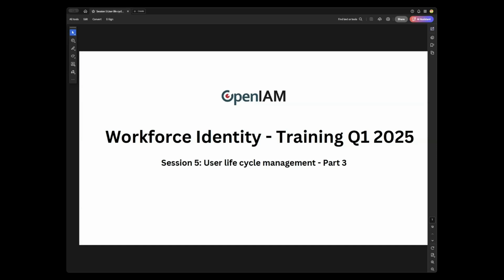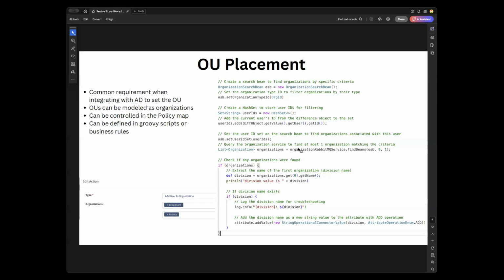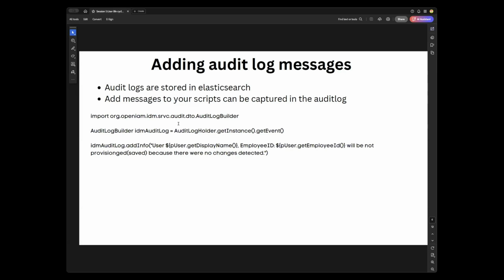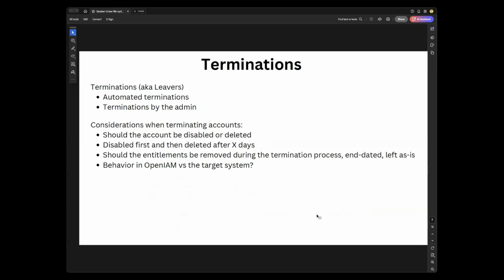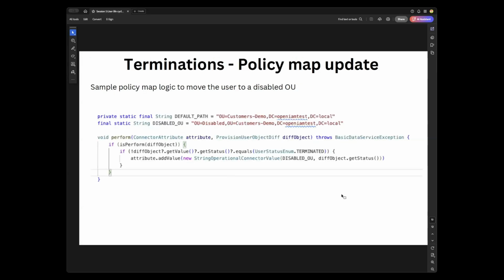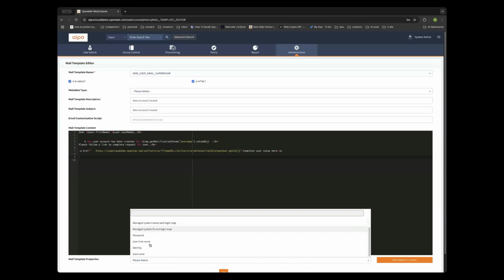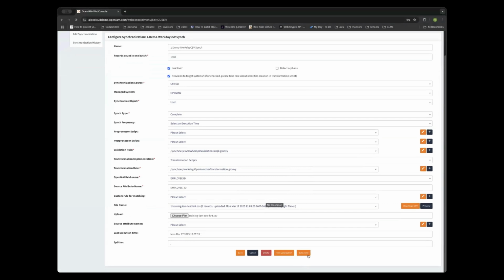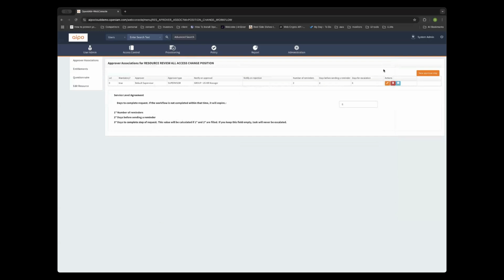Workforce Identity Training Course Session #5: User Life Cycle Management - Part 3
The fifth session of the Spring 2025 OpenIAM Workforce Identity Training Course held on March 17, 2025 covered the following agenda items:
• Complete user onboarding
            o  Email notifications
            o OU placement
• Terminations
• Transfers
• Inactive users